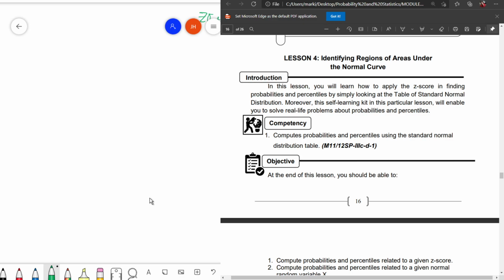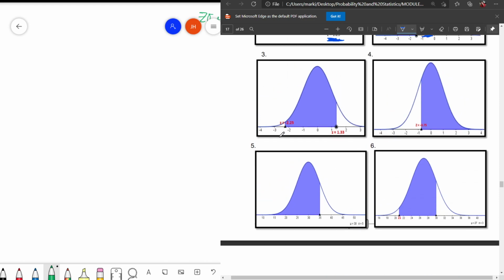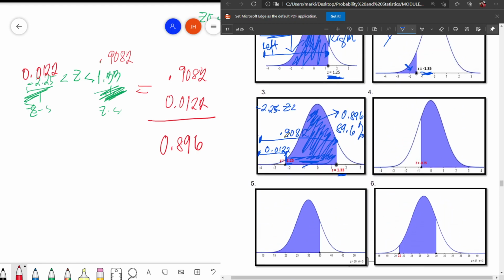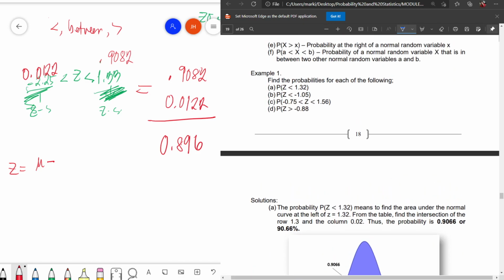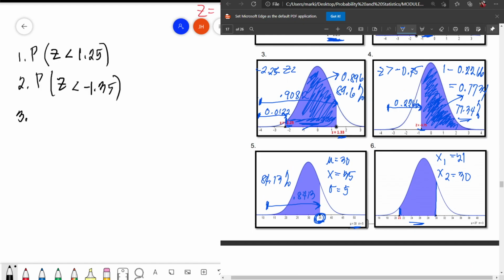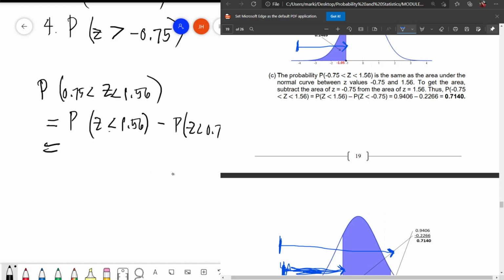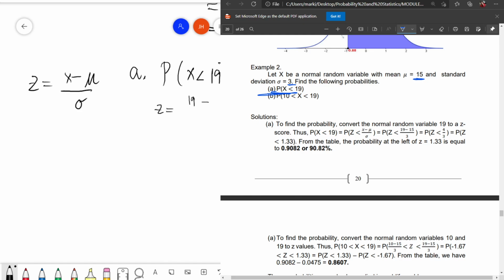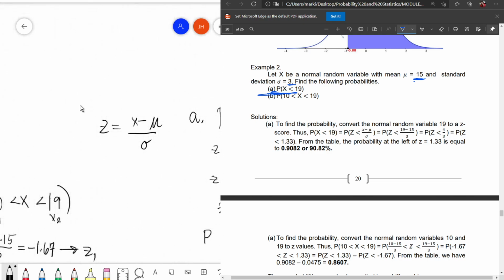CHAPTER 2 LESSON 4 (Part 1)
Lesson 4: Identifying Regions of Areas Under
the Normal Curve